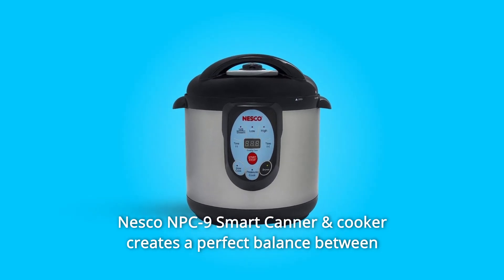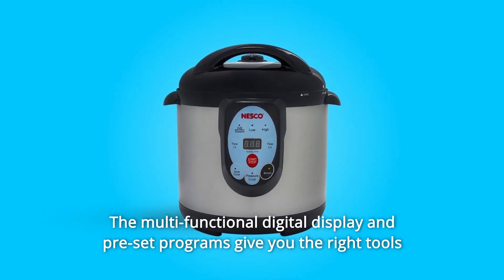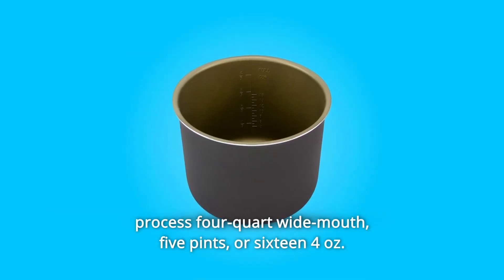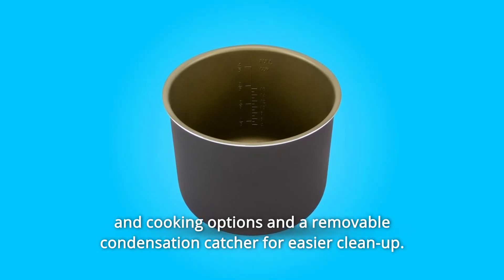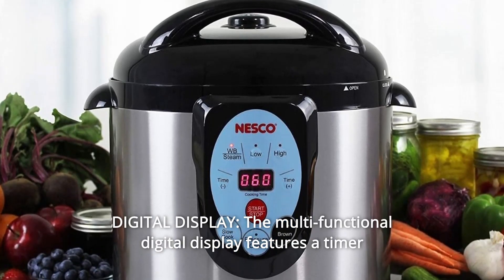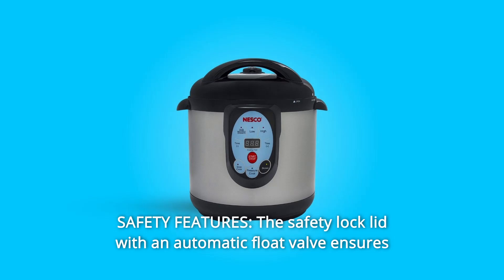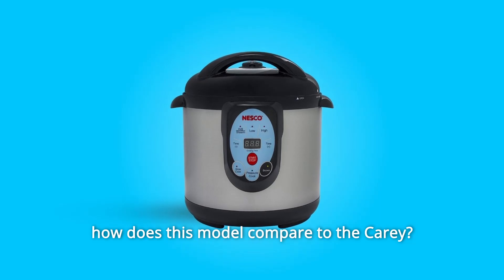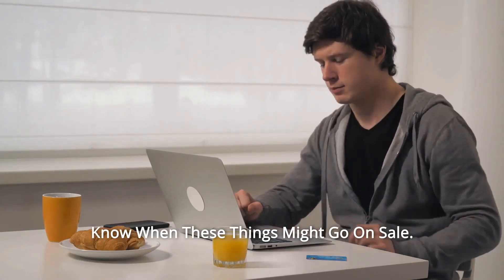NESCO NPC-9 Smart Electric Pressure Cooker and Canner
NESCO NPC-9 Smart Electric Pressure Cooker and Canner Review
Check Amazon's latest price (These things might go on Sale)

The Nesco NPC-9 Smart Canner & Cooker strikes the ideal blend of safety, performance, and versatility, and will quickly become one of your most-used kitchen equipment. Designed to minimise typical canning blunders that cause food to deteriorate or cause harm. The smart Canner & Cooker ensures complete safety and peace of mind for consumers. Multiple safety mechanisms are built-in to continuously control and adjust the pressure, allowing you to can and cook without anxiety. When canning fruits, jams, pickles, salsas, and more, the multi-functional digital display and pre-set programmes give you the proper tools to assure consistent results. The automated float valve on the safety lock lid guarantees that the lid fits correctly and detects when pressure is present. The water bath and pressure functions remove the uncertainty out of scanning your harvest and make it easier. The 9.5-quart detachable container. The dishwasher-safe nonstick cooking chamber holds and processes four-quart wide-mouth, five-pint, or sixteen 4 oz. Jelly jars at a time. The lightweight stainless-steel body is sturdy and features side handles for easy handling. With the push of a button, the Nesco Smart Canner & Cooker speeds up the preparation of your favourite slow-cooked recipes and creates nutritious, tasty meals. It's simple to clean and ideal for pressure/slow cooking, browning, steaming veggies, and rice cooking. A canning rack and a steam rack for canning and cooking, as well as a retractable condensation catcher for faster clean-up, are included as extras. With the Nesco Smart Canner and Cooker, you can can safely.

Number 1. MULTI-FUNCTIONAL: Pressure canning, pressure cooking, steam cooking, and slow cooking are all options.

Number 2. LIMITING VALVES: 10 PSI and 15 PSI, Standard and High Altitude Limiting Valves.

Number 3. DIGITAL DISPLAY: The multi-functional digital display has a timer and preset programmes to provide you with the necessary tools for preserving fruits, jams, pickles, salsas, and more.

Number 4. 9.5 QT CHAMBER: The dishwasher-safe 9.5 QT nonstick cooking chamber can hold and process four Quart Wide-Mouth, five Pint, or sixteen 4 oz. jelly jars at a time.

Number 5. SAFETY FEATURES: A safety lock lid with an automated float valve ensures that the lid fits correctly and detects pressure.

Number 6. INCLUDES a removable condensation catcher, a canning rack, and a steam rack for canning and cooking choices.

Searches related to NESCO NPC-9 Smart Electric Pressure Cooker and Canner Review